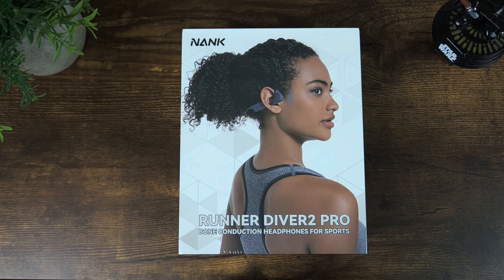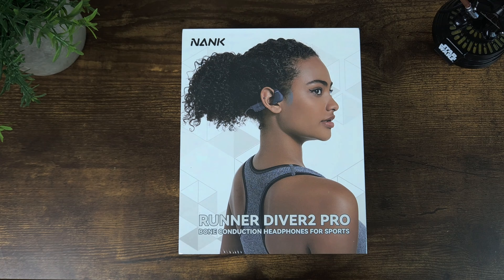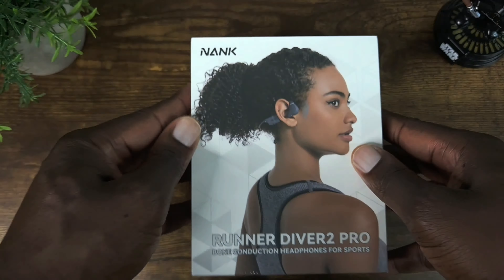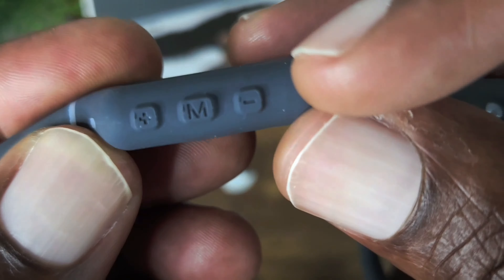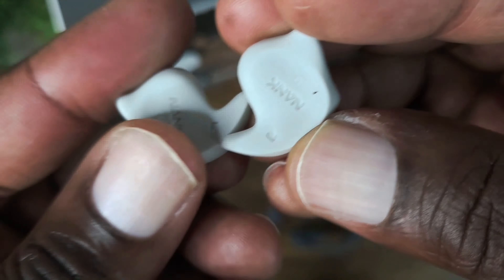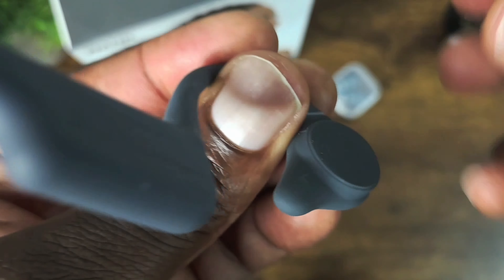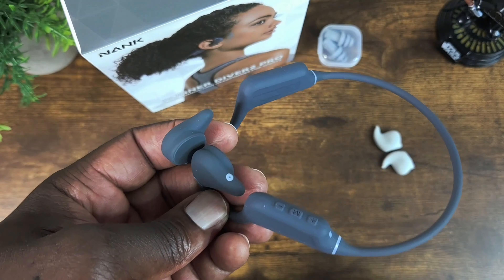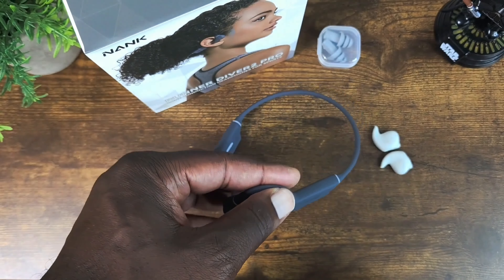NANK Runner Driver2 Pro | Bone Conduction Headphones Review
NANK Runner Diver2 Pro Bone Conduction Headphones Review: Liquid Sound? 🎧💦 | Bone Conduction Headphones for Triathletes! These sleek and waterproof headphones promise dynamic stereo sound quality, making them perfect for swimming, cycling, running, or any workout.

Nank Runner Driver2 Pro Headphones: